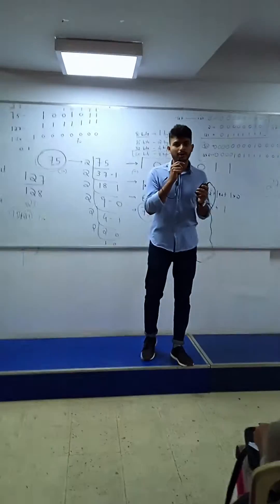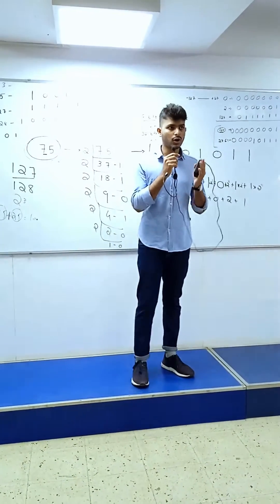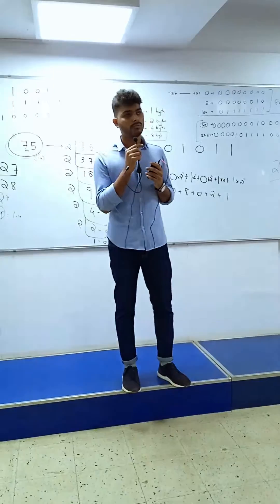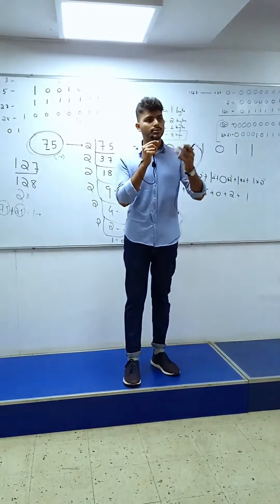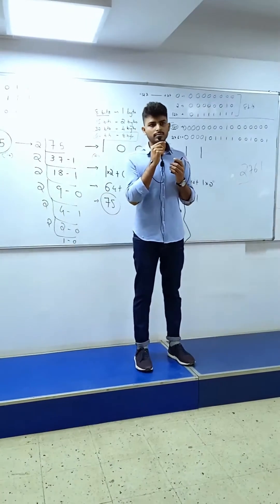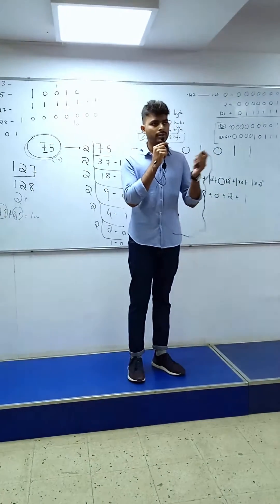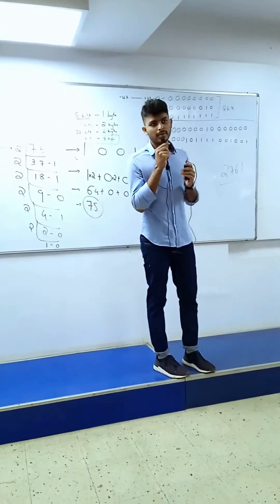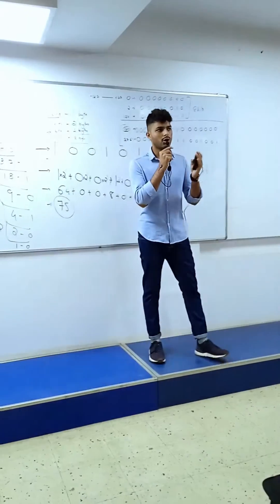JSpiders Basavanagudi | GANESH R SHETTY Classroom video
GOT PLACED FROM JSPIDERSBASAVANAGUDI
CONGRATULATIONS: GANESH R SHETTY
Package: 3.36LPA
Qualification: B.E(MECH).
Aggregate: 71%.
YOP: 2021.